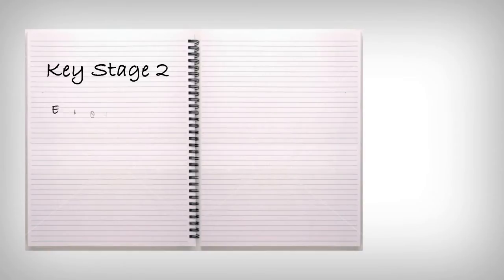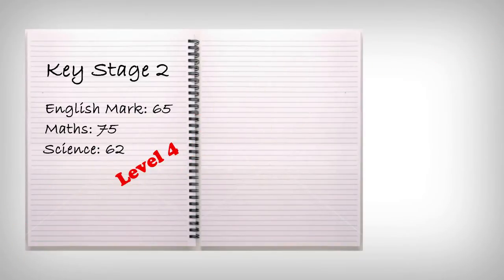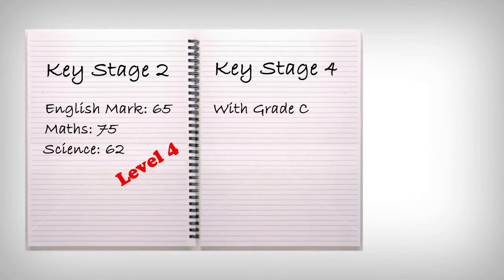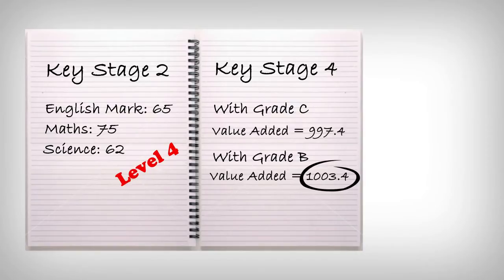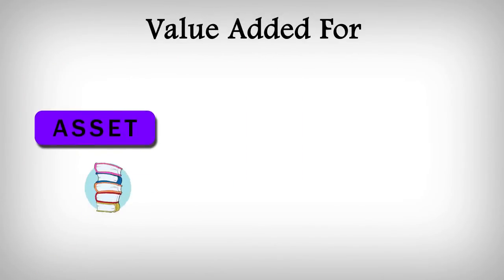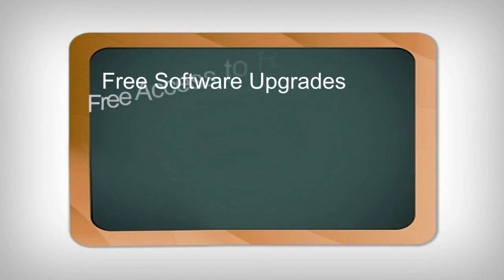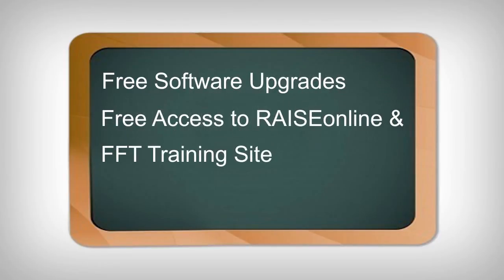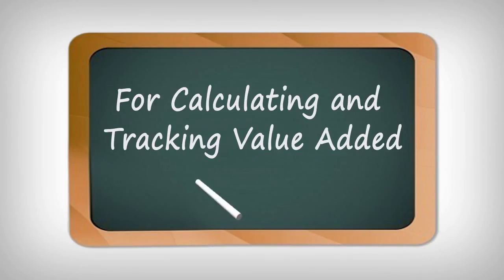ASSET for Secondary Schools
By using ASSET for Schools you will also be able to:
• Evaluate pupils' learning and progress relative to their starting points at particular ages and combine to any assessment measures held in the school

• Evaluate the progress of pupils who have received intervention and/or additional support

• Evaluate the progress of any pupils who have joined the school at times other than the usual transfer times

• Measure levels of progress against national thresholds